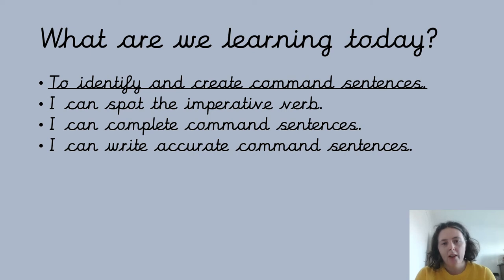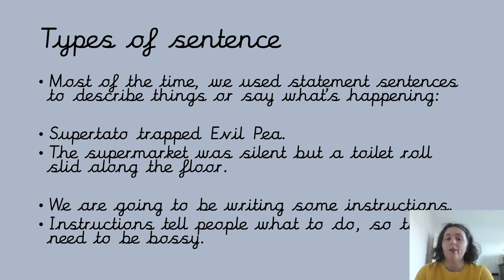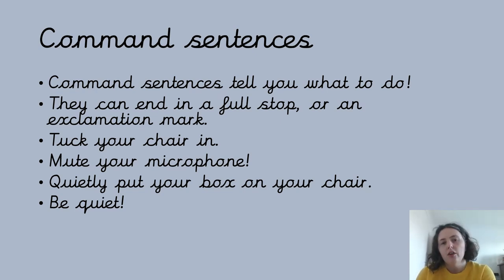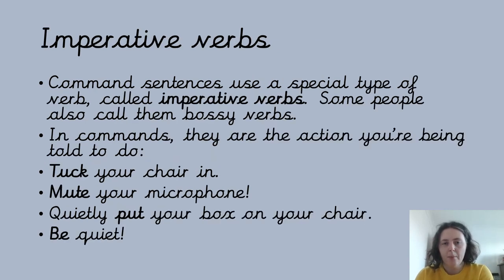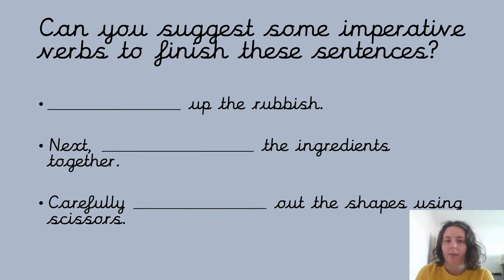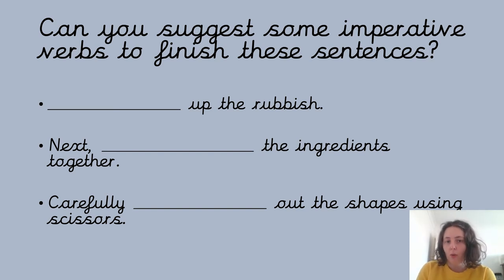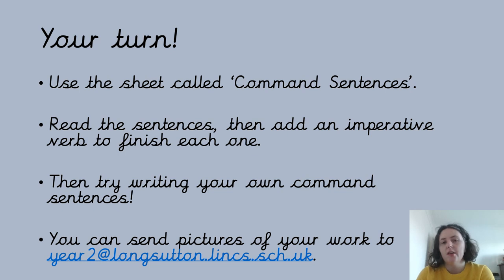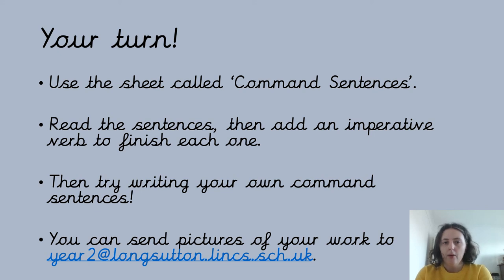YEAR TWO Monday 25 1 21 English intro